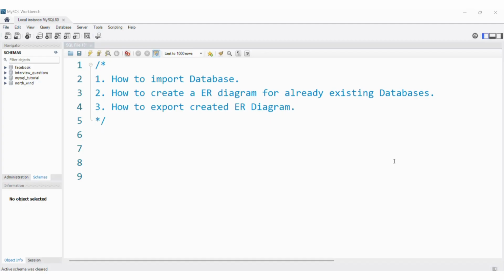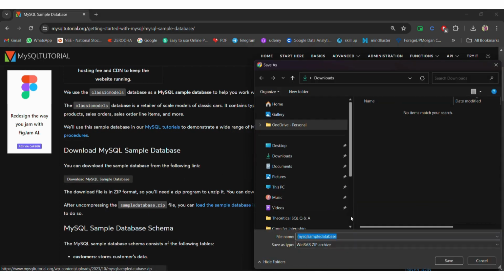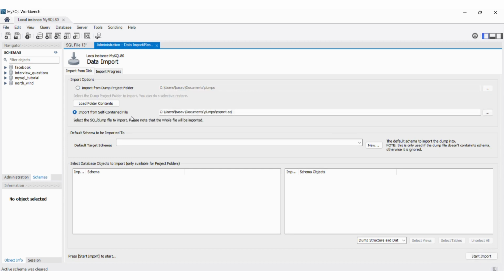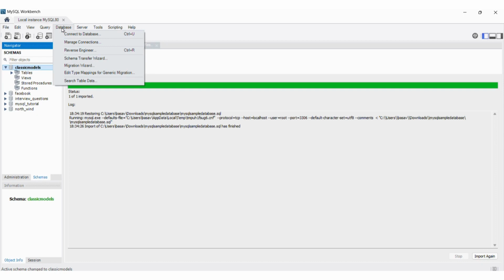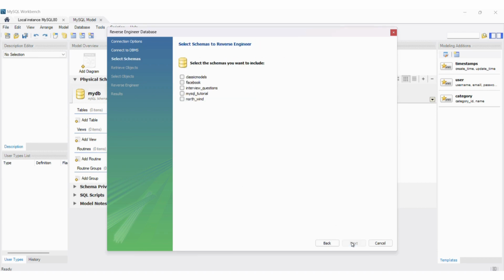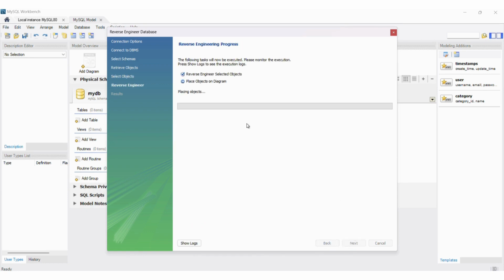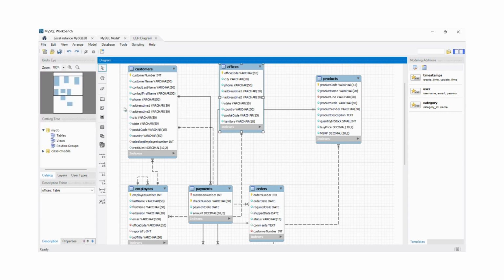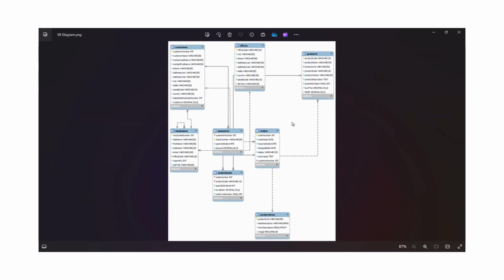How to Generate an ER Diagram of a Database in MySQL Workbench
Welcome to my comprehensive guide on MySQL! In this tutorial, I'll walk you through the essential steps of managing MySQL databases like a pro.

First, I'll show you how to import databases into MySQL effortlessly. Whether you're migrating from another system or simply updating your data, I'll cover the process step by step, ensuring smooth integration.

Next, we'll dive into the fascinating world of ER diagrams. I'll demonstrate how to generate ER diagrams directly from your MySQL database. Understanding your database structure visually is crucial for efficient management and development.

But that's not all! I'll also share techniques for exporting ER diagrams from MySQL. This feature-packed tutorial ensures you're equipped with the knowledge to handle your MySQL databases with confidence.

Join me on this journey to MySQL mastery, where importing, generating ER diagrams, and exporting are made simple!